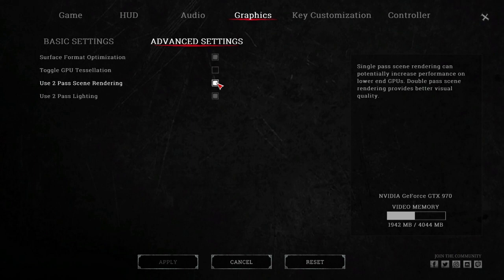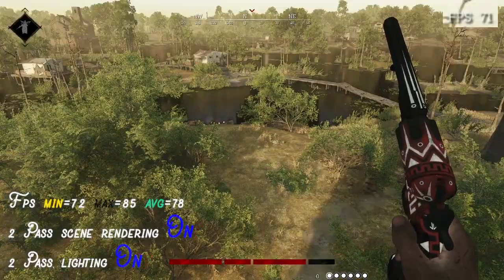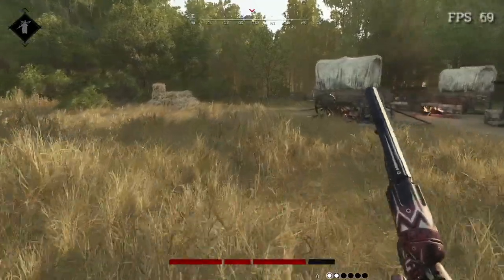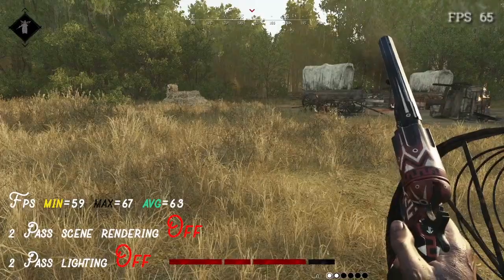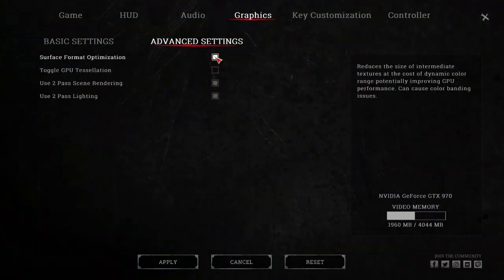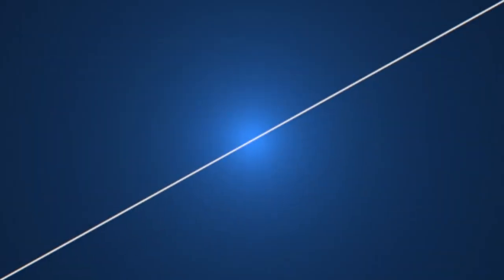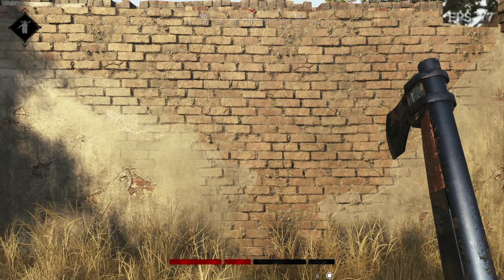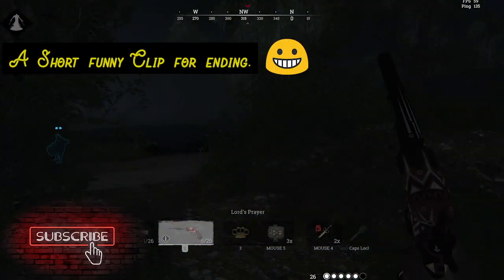Hunt Showdown Advanced Setting Guide 2 Pass Scene Rendering Test / Fps Boost 2021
in this video, I tried to test the advanced graphic setting of the hunt showdown to see which setting best for performance. I found 2 pass scene rendering it's not even reduced my fps it increased by it!

✍ in the video I said it might be different for you cause I didn't have another setup to testing more here I will glad if you check this for yourself and write for me what is your result. in the end, I am sorry for the technical issues in the production of the video I am really limited in terms of equipment currently.

✅ 00:00​ | Intro
✅ 00:35​ | 2 pass scene rendering performance/fps test Hunt showdown
✅ 02:44​ | Surface format optimization performance/fps test in Hunt showdown
✅ 04:35​ | Tessellation performance/fps test in Hunt showdown
✅ 05:36​ | Ending clip